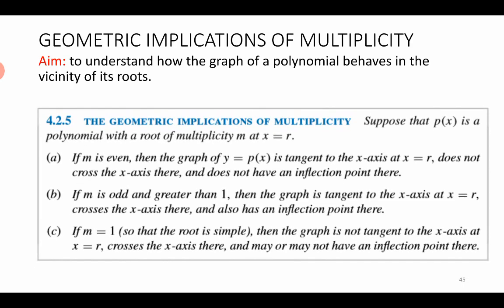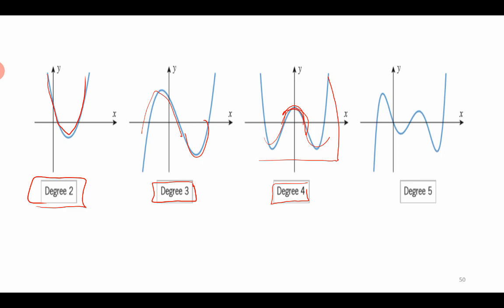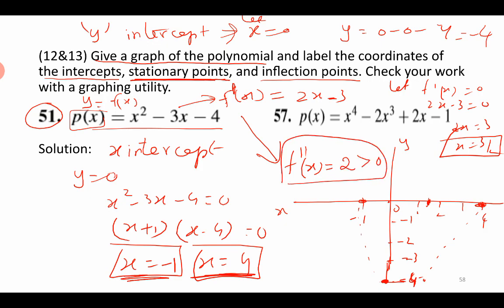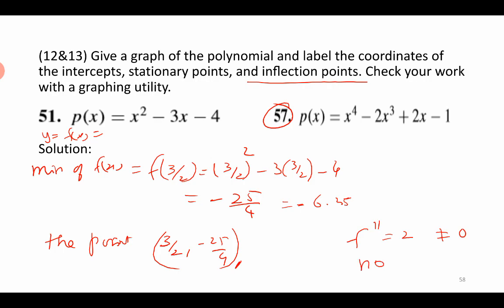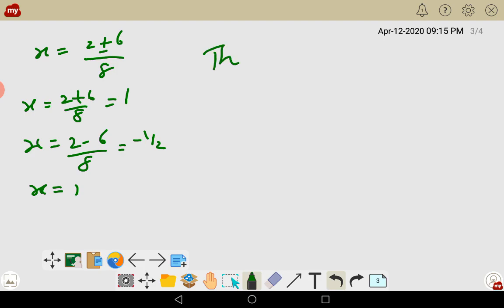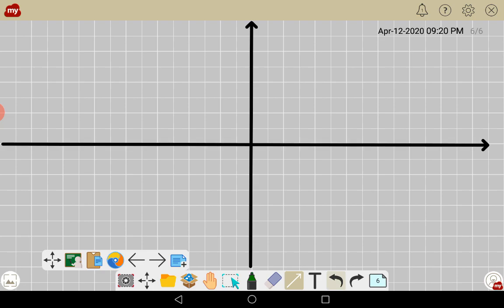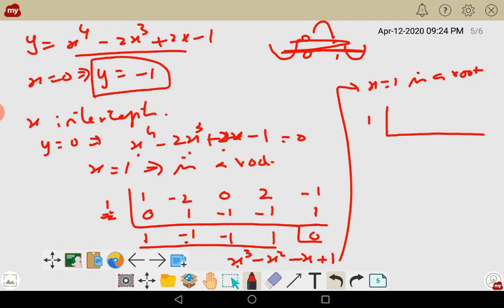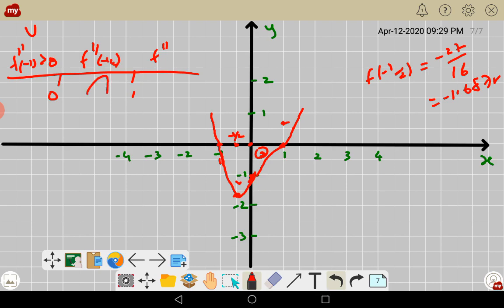Math111-week12-part3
Chapter 4.2 continues...